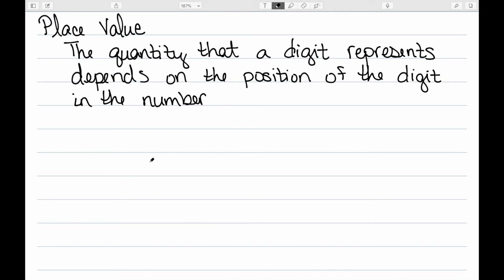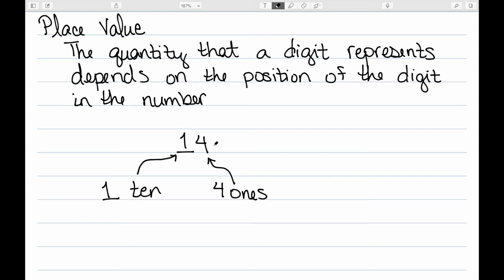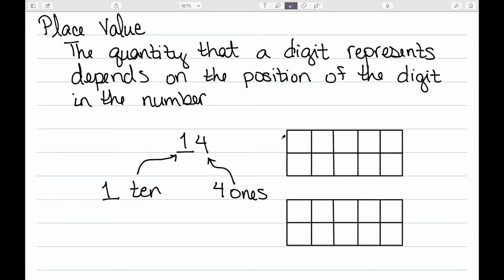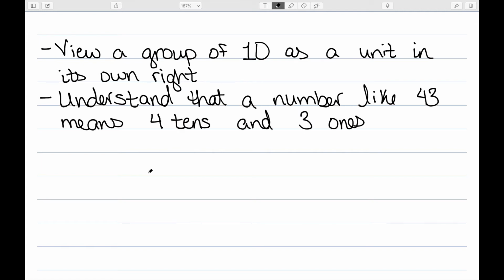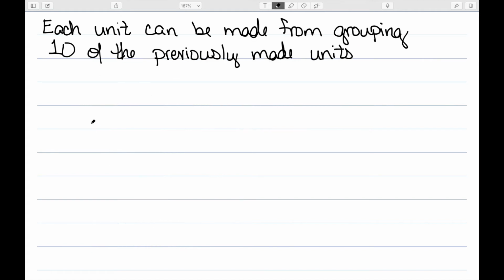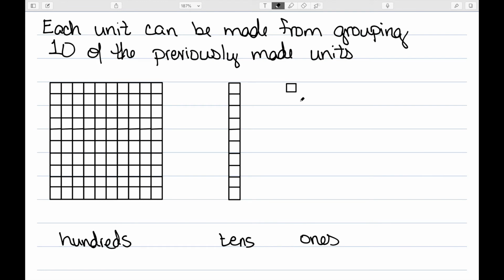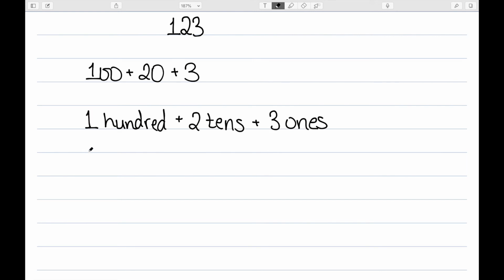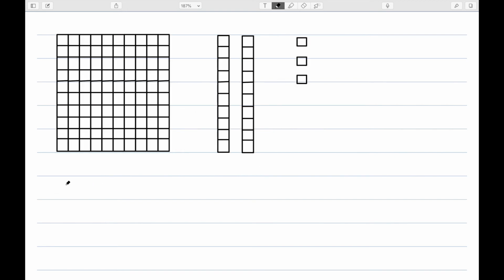Place Value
I discuss the idea of place value and how we can think of it as larger and larger "groups of ten".